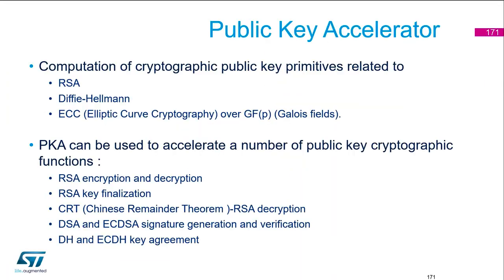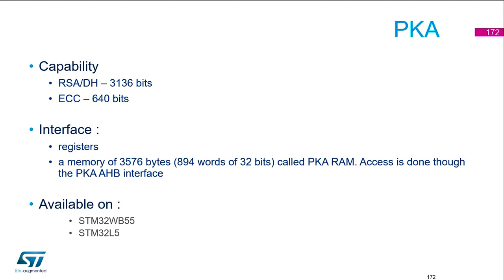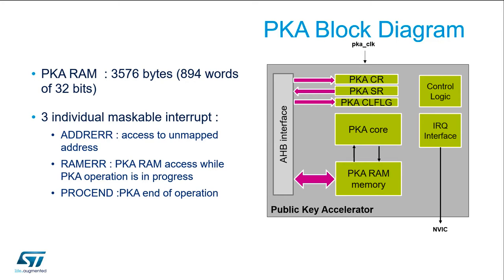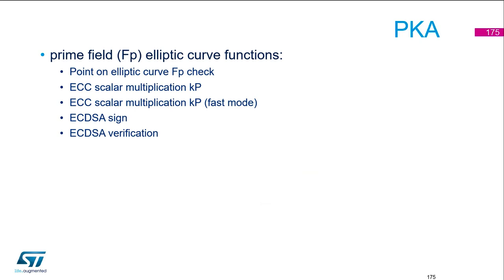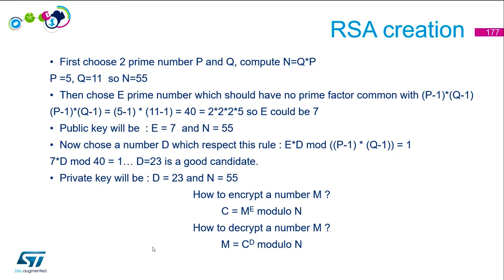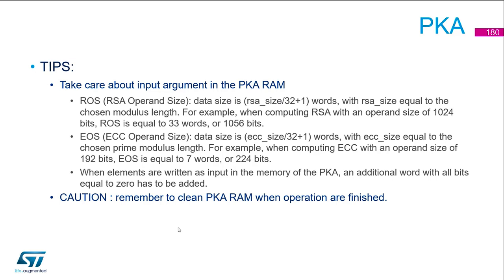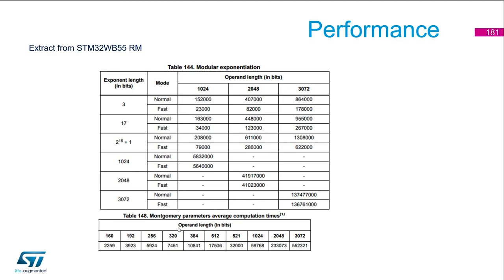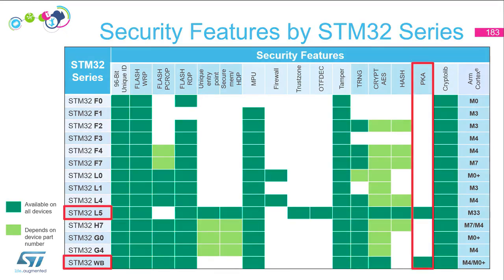Security Part3 - STM32 Security features - 26 - PKA theory